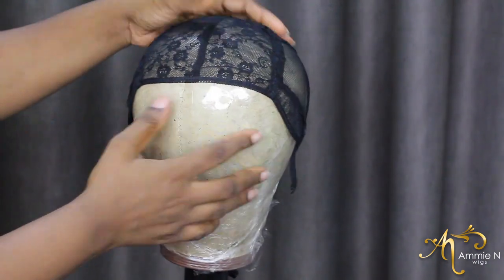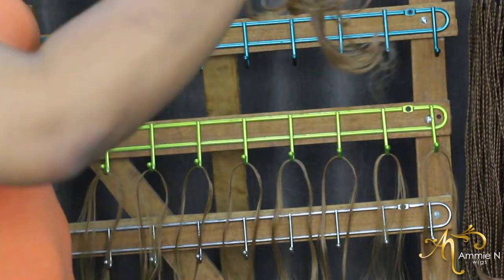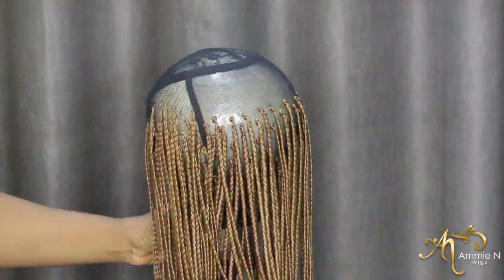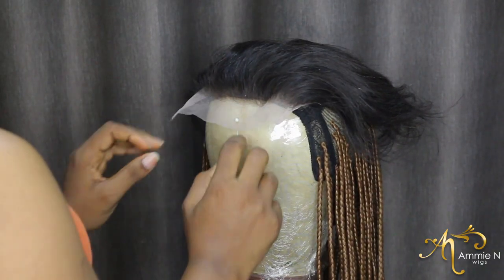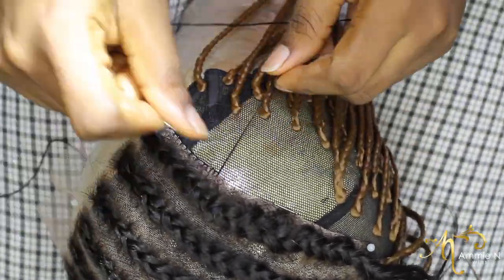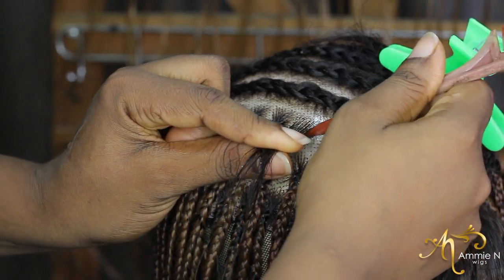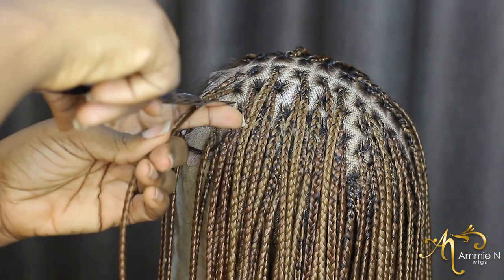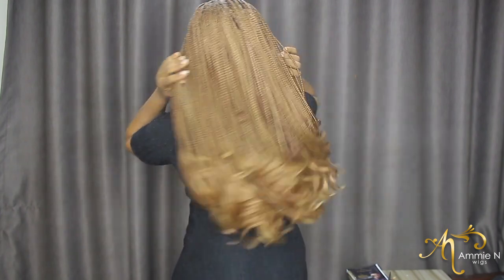Spiral curls aka "Spanish Curls" braid wig |Trending 2022 braided wigs and hairstyles |Tips & Tricks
*** Items used ***
*7 packs of spiral or spanish or French curls in #27/30 in 22 inches (you can use 6 packs or 6 and half, I used 7 because I lost some to tangling . Each pack of hair weighs 150g and it comes in different lengths)
* 2 crotchet pins of different sizes
*Shine 'n' Jam hair gel ( Use what you have as long as it is not flaky)
*Good old water
*Hair mousse
* a durable wig cap

***Song***
Acn8- Magical (Vlog No copyright )